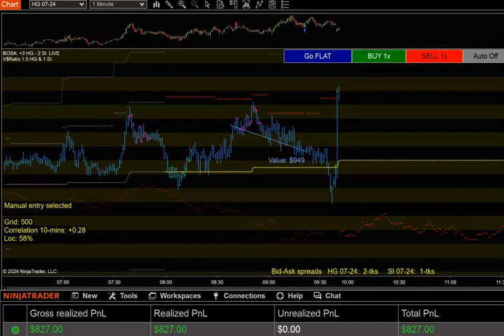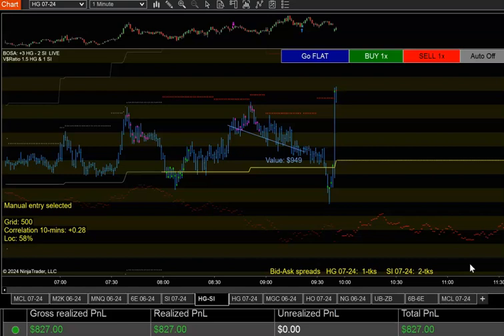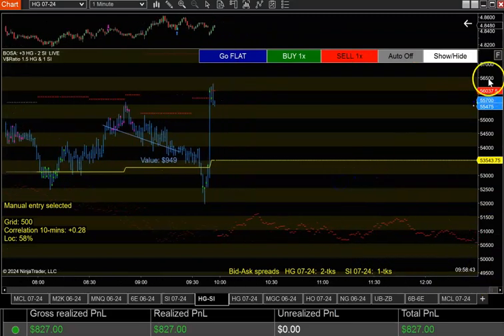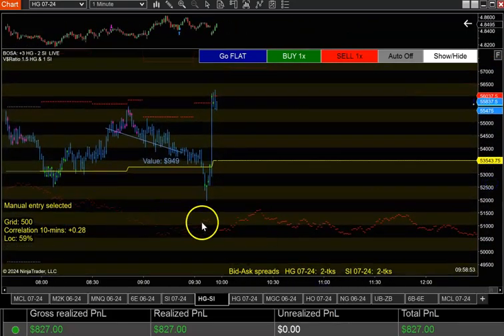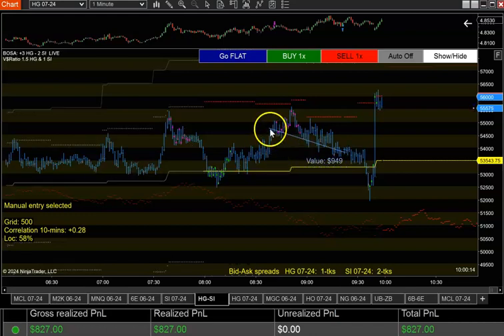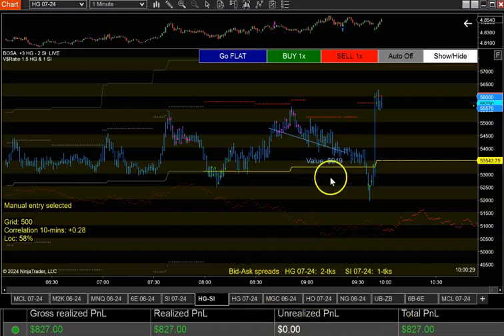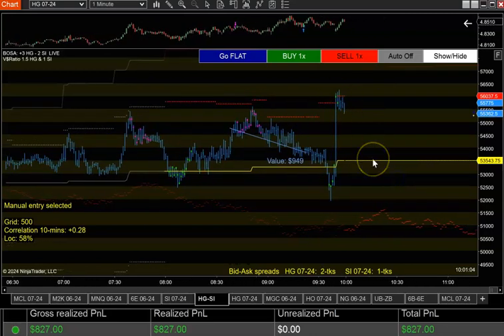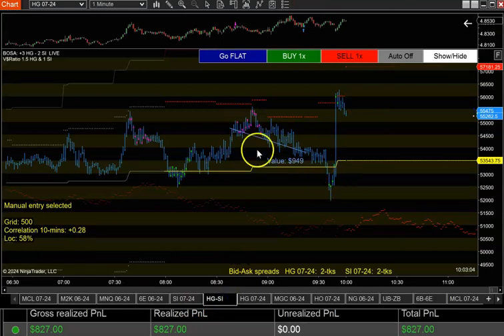BOSA Is Back!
Today I brought out one of my favs...my B.O.S.A. system.  It's the only spread trading system (as far as I know) for NinjaTrader 8.